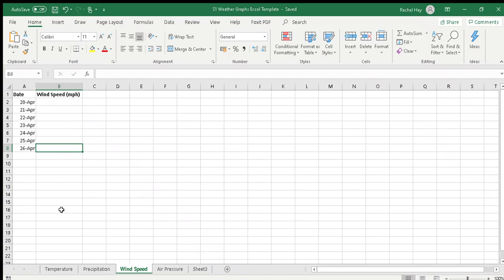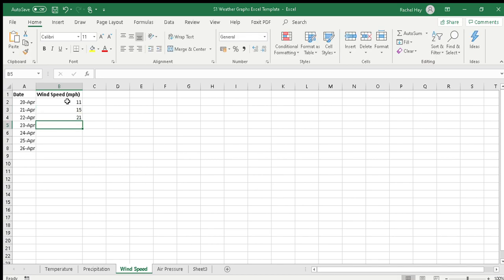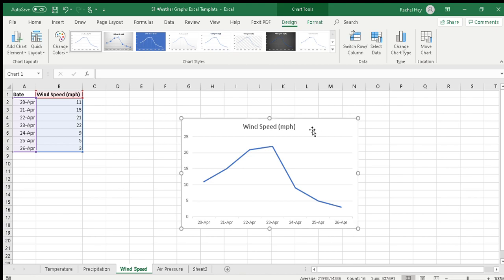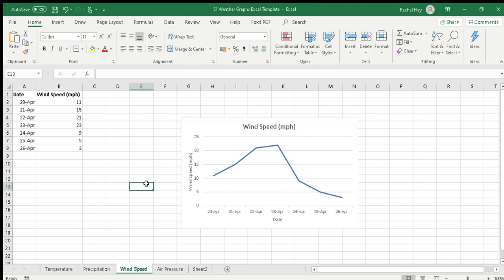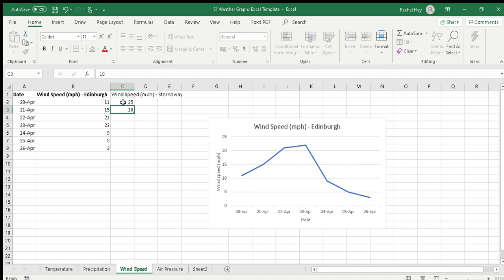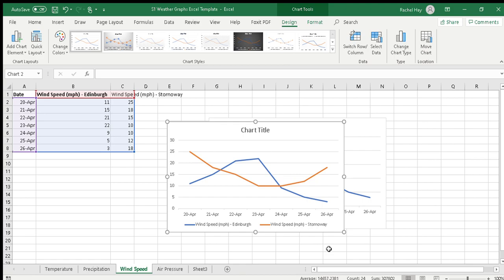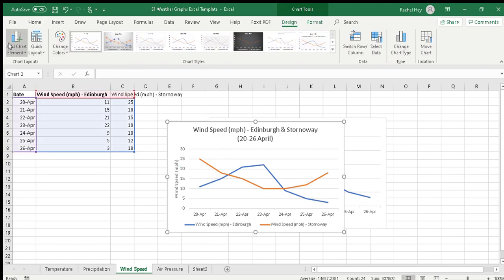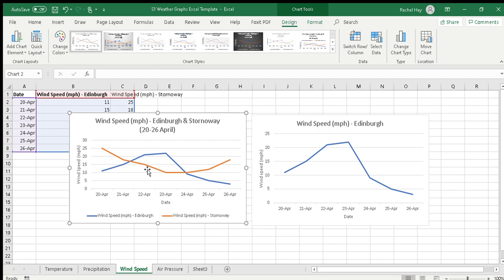Wind Speed Graph on Excel (S1 Weather Investigation)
This video explains how to process your wind speed data in to a line graph, using Excel.